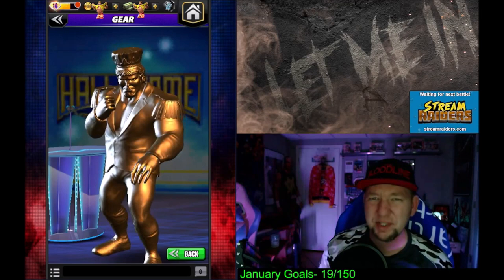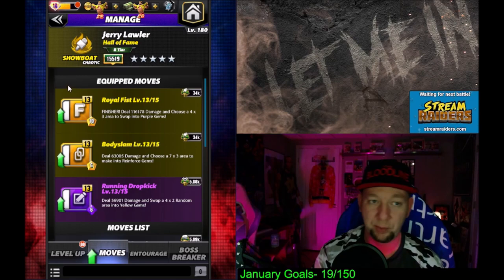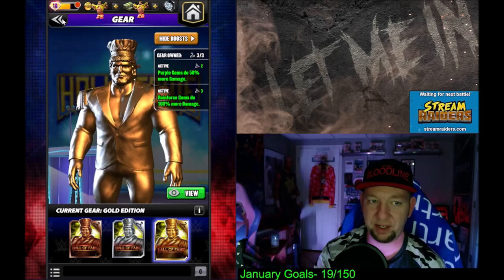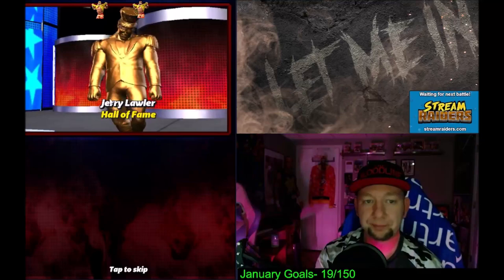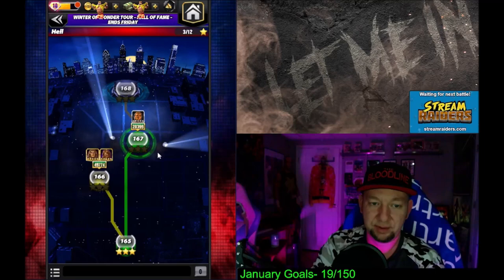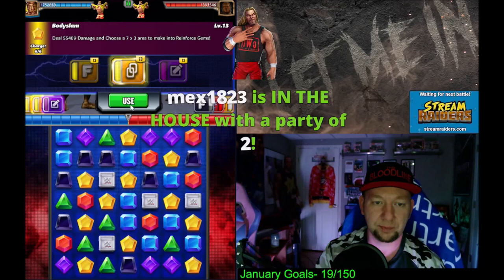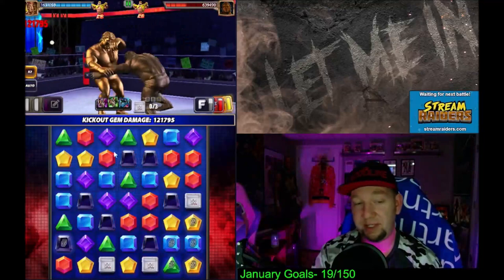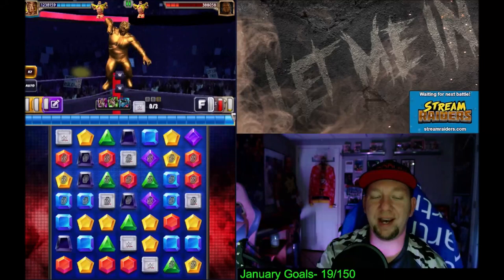Tour Builds-Jerry Lawler Hall of Fame-WWE Champions